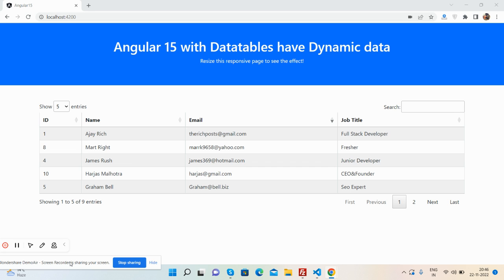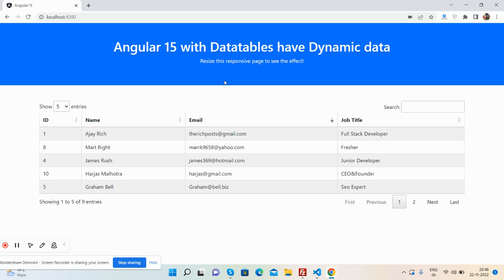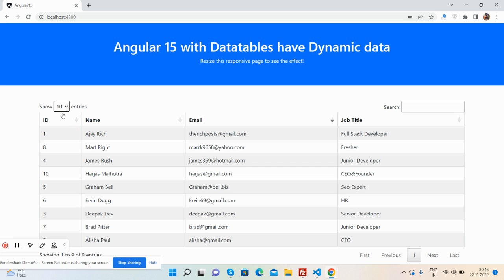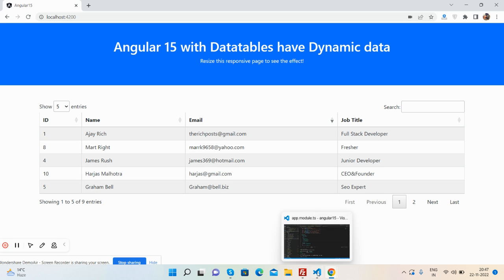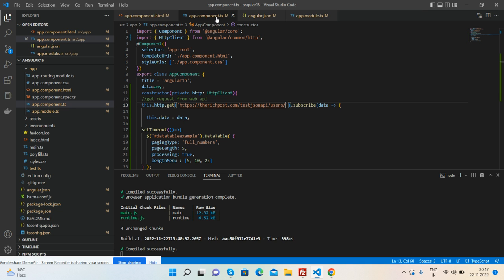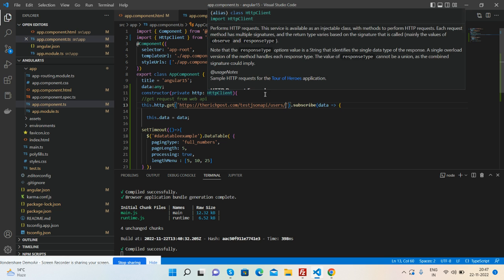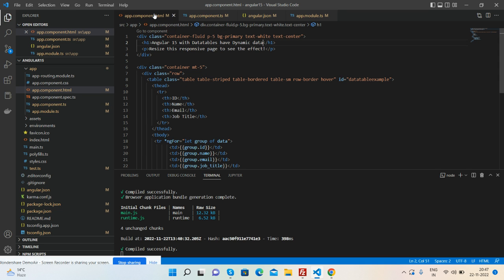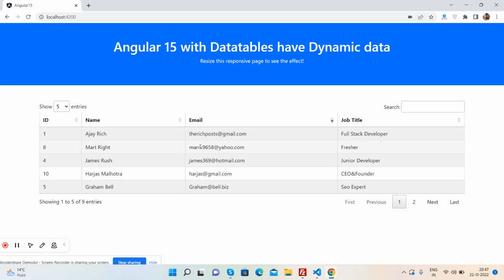Angular 15 with Datatable having Dynamic data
angular 15 Datatable
Thanks